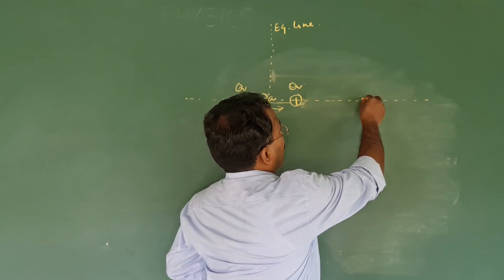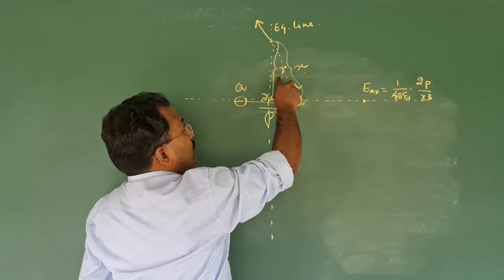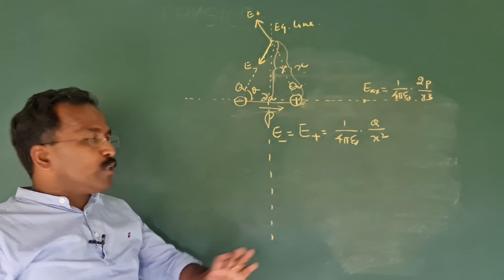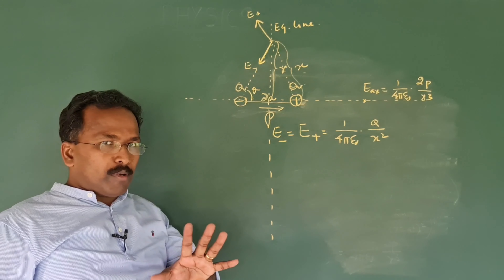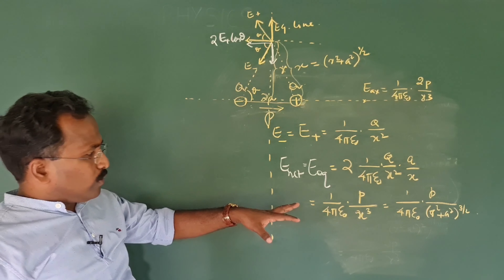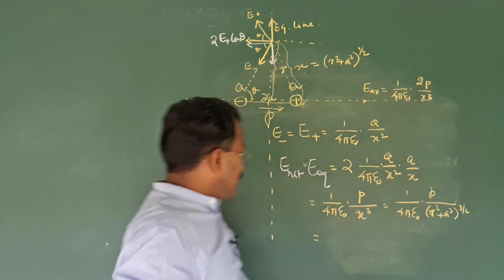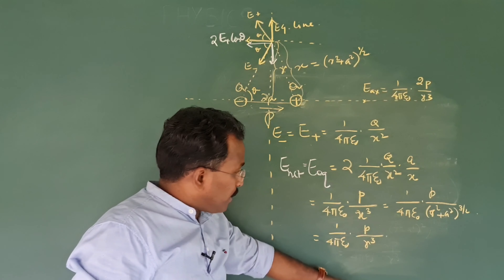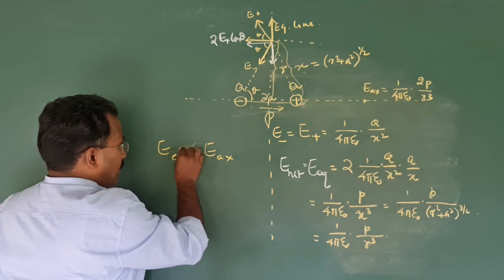8 September 2020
start learning physics withLuxNova Jaison